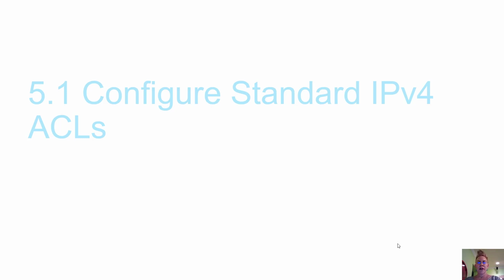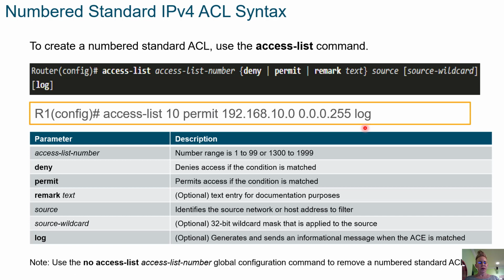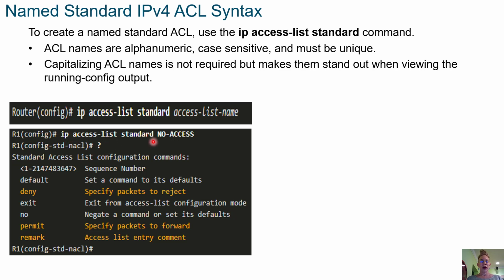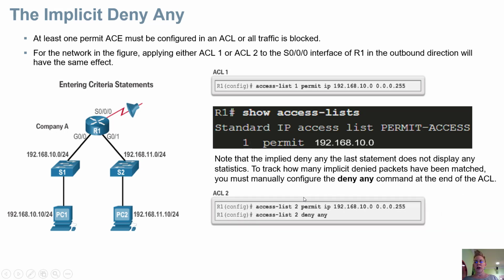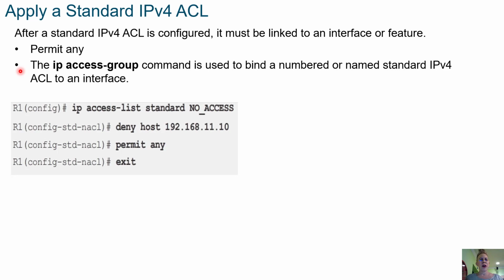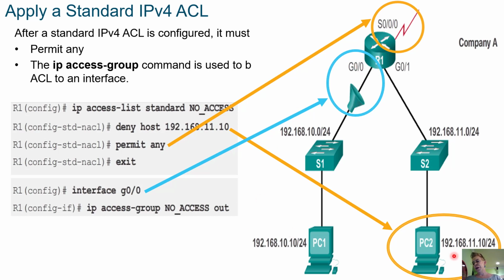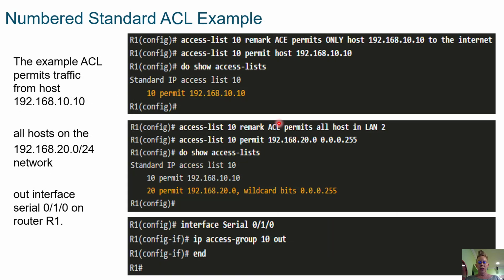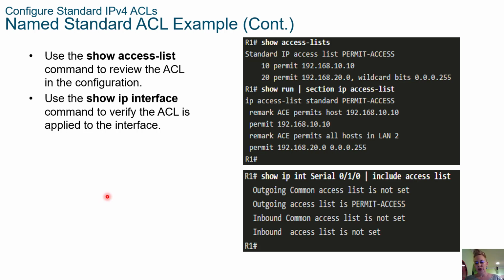CNT160 MOD 5 Configure Standards ACLs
Review of how to configure a standard numbered and named ACL.